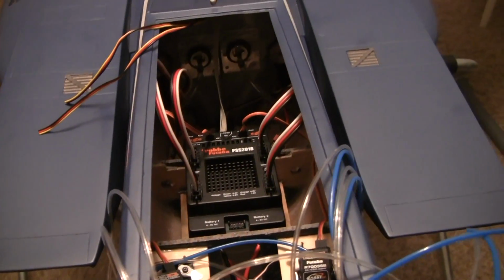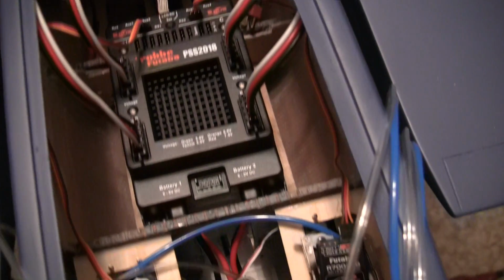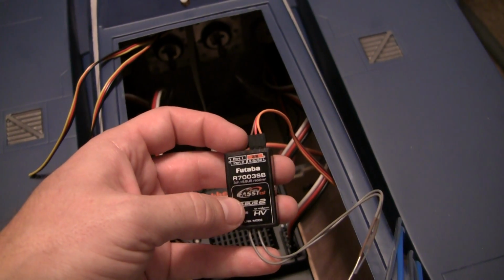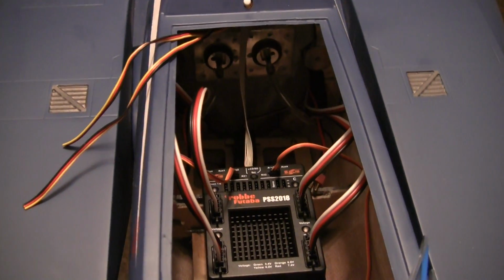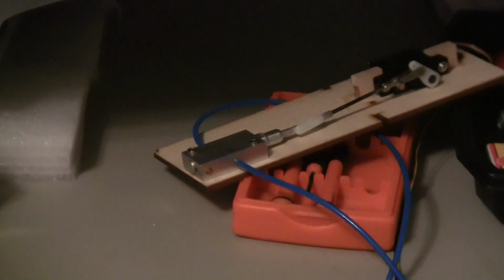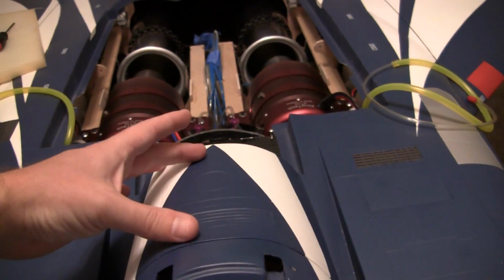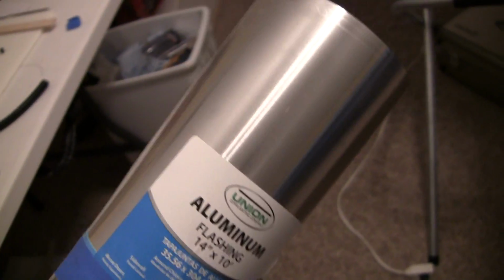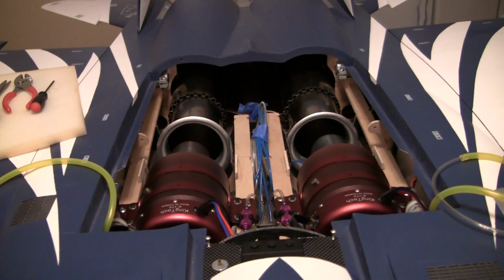Fly Eagle 1/7 SCale F-15 Build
Bean Tube